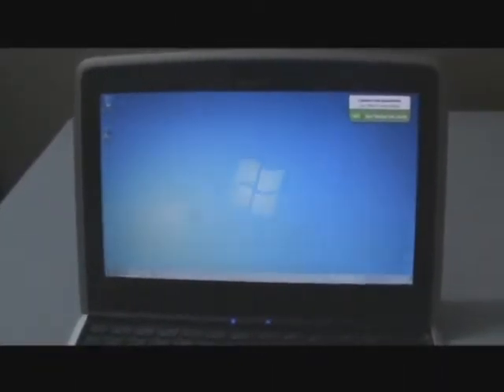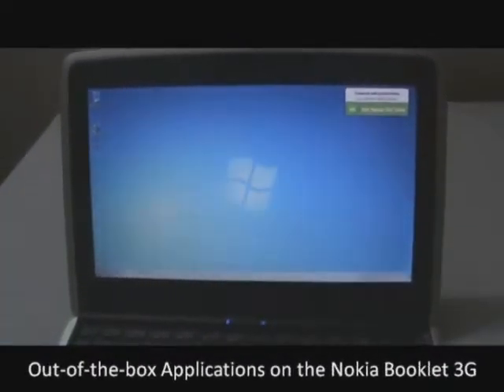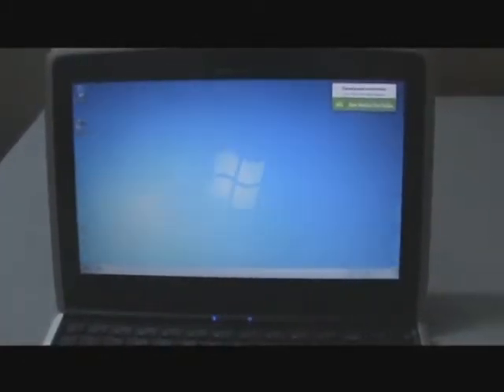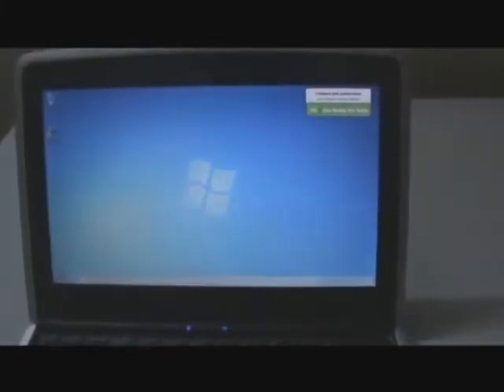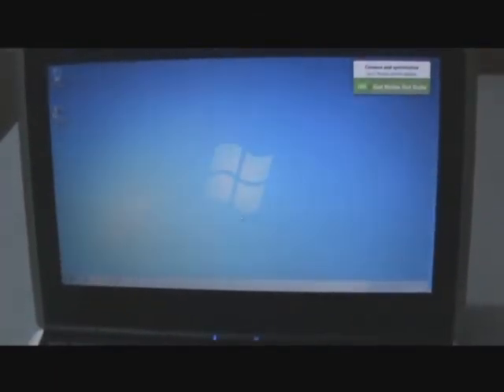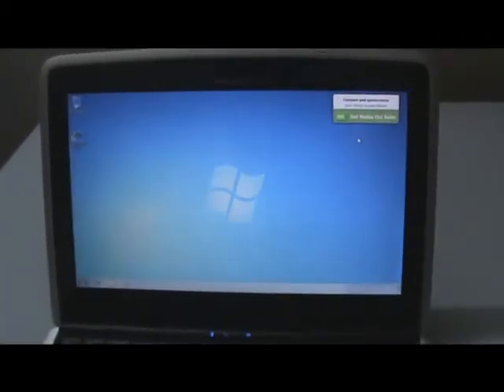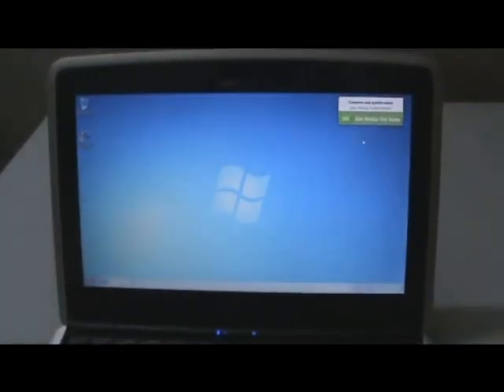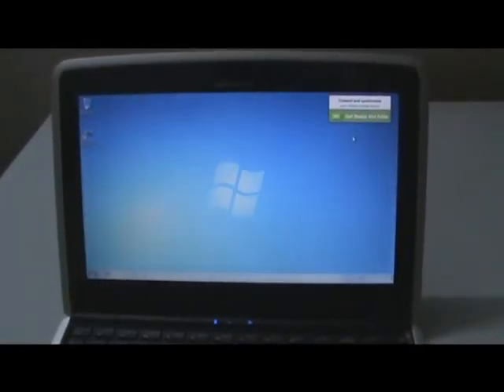Out-of-the-Box Apps on the Nokia Booklet 3G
Here's a short video on the Out-of-the-Box Apps on the Nokia Booklet 3G.